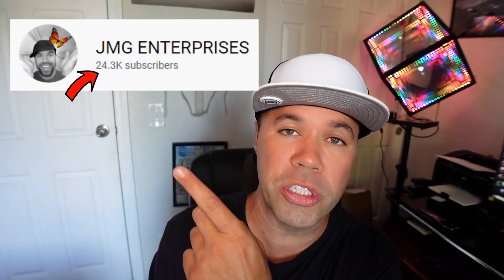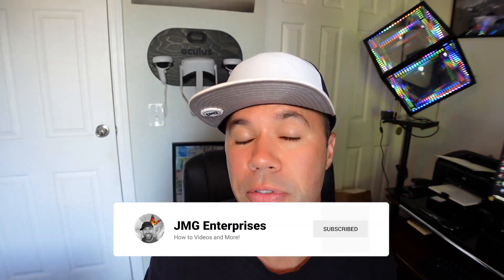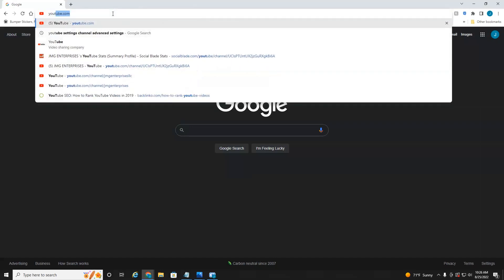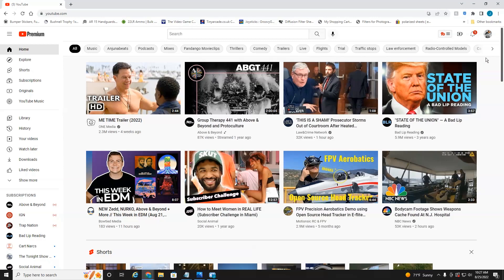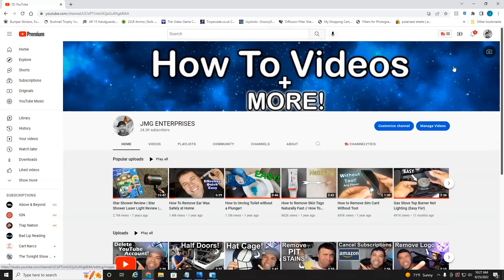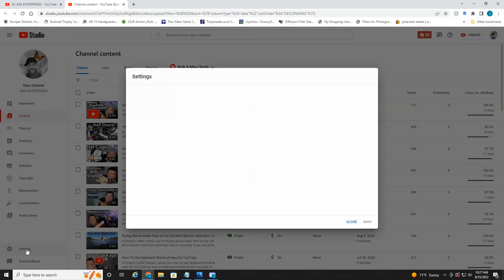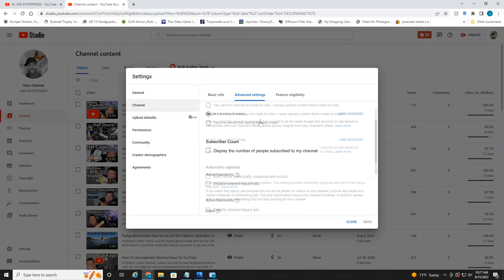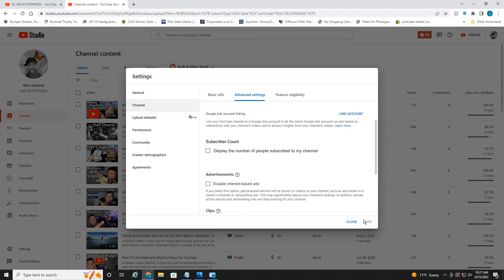How To Hide Subscribers From Your YouTube Account 2022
In today's tutorial, I show you how to hide subscribers from your YouTube account as well as hide your YouTube subscriber count.

For all us YouTube creators out there, our subscriber count is publicly visible for everyone to see.  However, luckily YouTube allows us the option to hide or disable our subscriber count through the settings options in our YouTube Studio.  In today's video, I show you the steps required to disable your YouTube subscriber count so they are hidden from anyone else.  Be aware, you can always turn the subscriber count back on so it is public.

Also be aware, there are rumors YouTube may be disabling this option in the future.  So if you are viewer of my video and do not see this option in your settings, it may be because YouTube removed it.

Well everyone, I hope you found today's video helpful on how to hide subscribers from your YouTube account as well as hide your YouTube subscriber count.